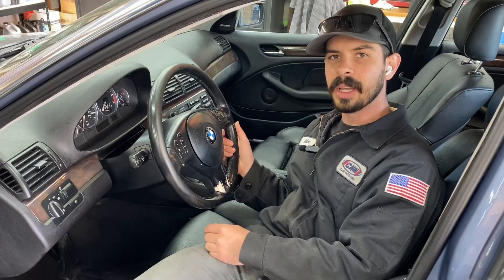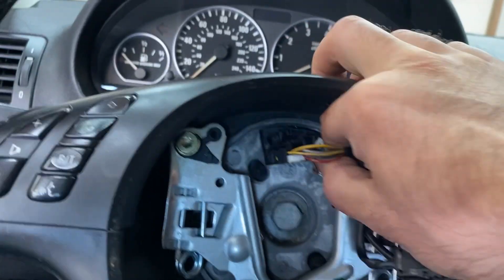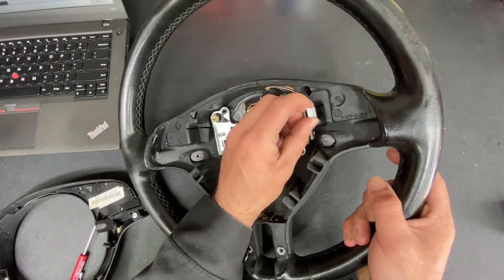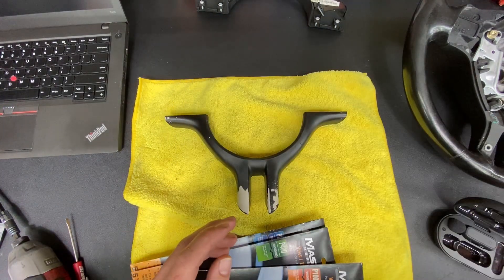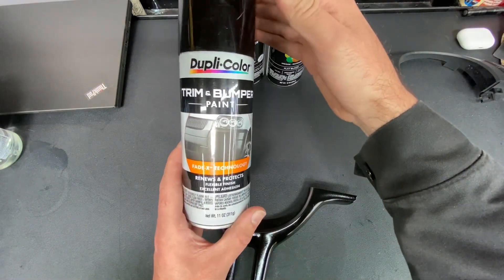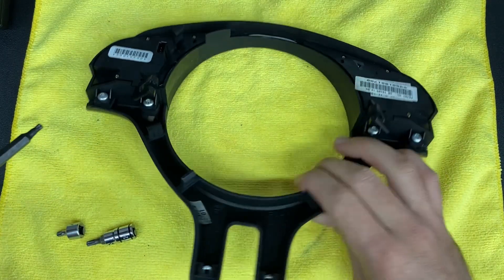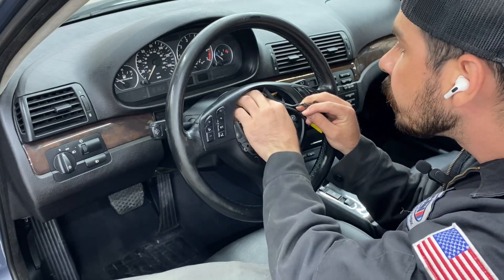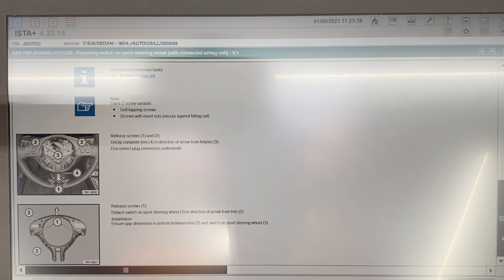BMW Steering Wheel / Trim Removal & Paint! $500 BMW E46 FLIP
You guys told me to do it, so here we are!
Quick video on how to remove the steering wheel and trim on my 2001 BMW E46 330i.
It went really well! Im no expert painter but we got the job done and it came out great!

Tools used:
Ball Torx Set

Krylon Flat Black Spray Paint

Duplicolor Grease and Wax Remover